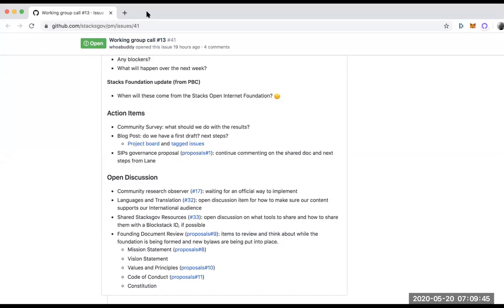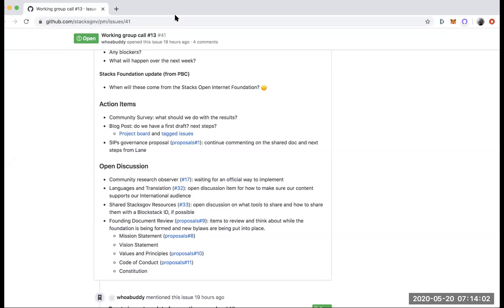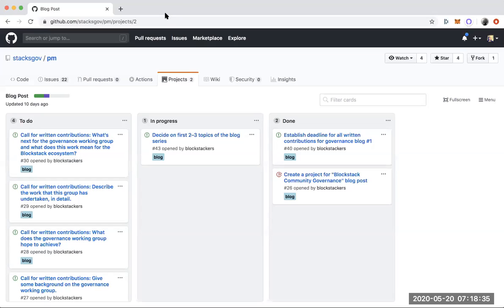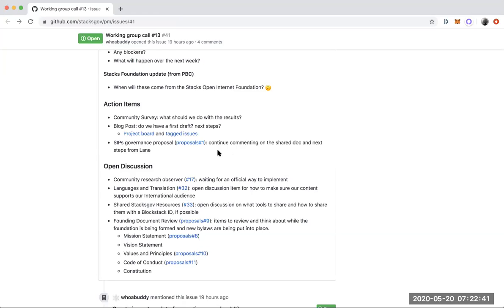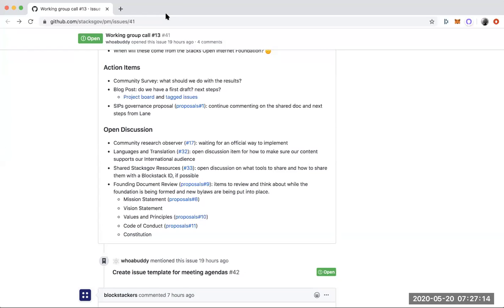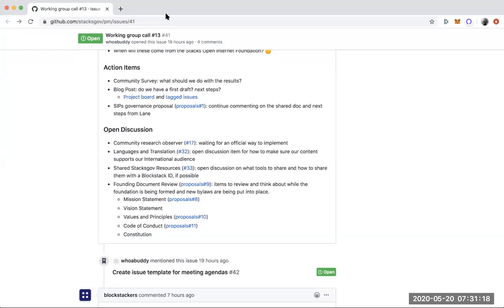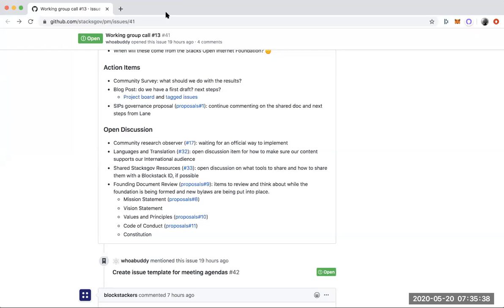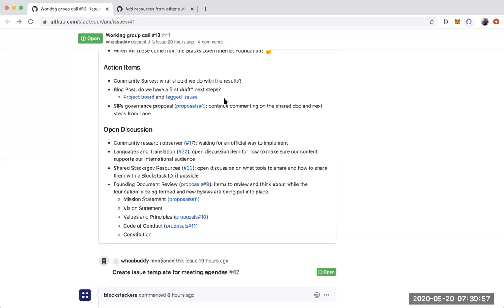Stacks Governance Call #13 [2020/05/20]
Stacks Foundation - Governance Working Group Weekly Call